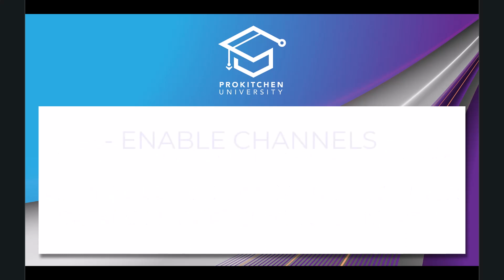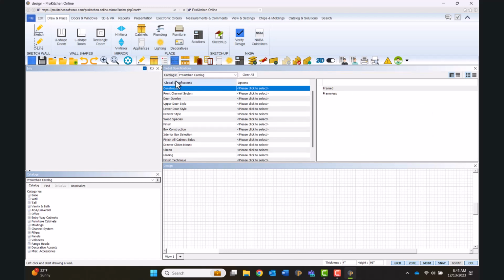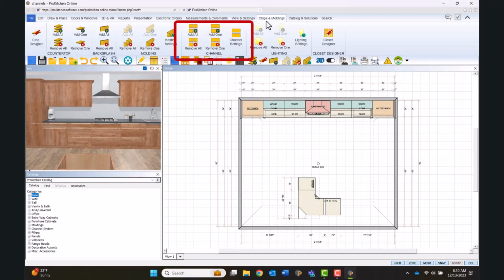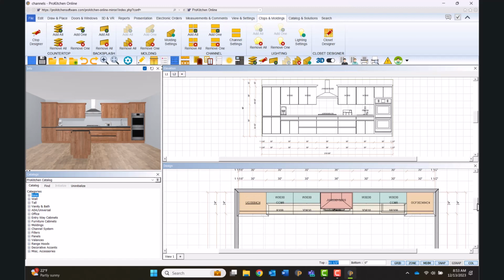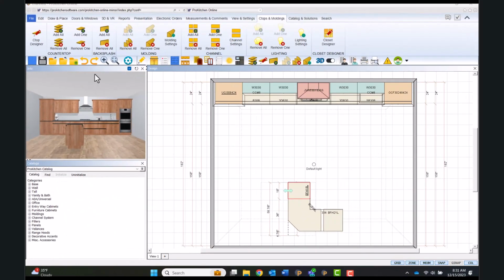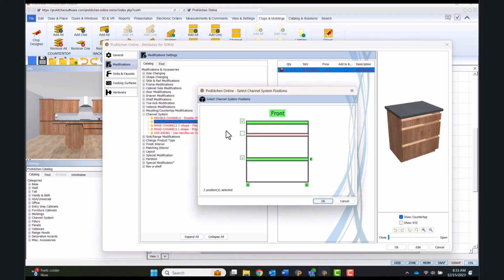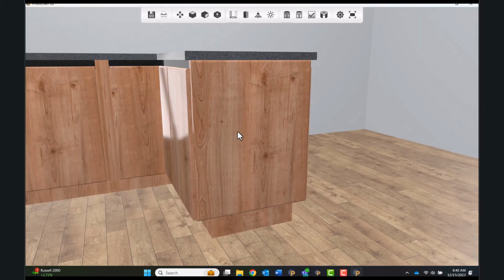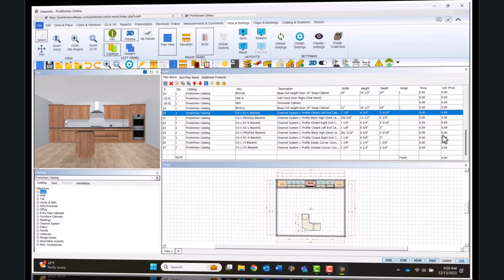How to Use Channels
0:00 Intro
1:03 Enabling Channels
3:48 Applying Channels
6:00 Right Click Tool
7:58 Channel Modifications